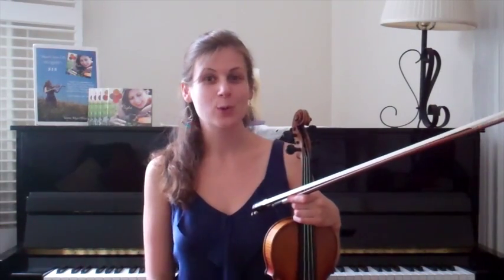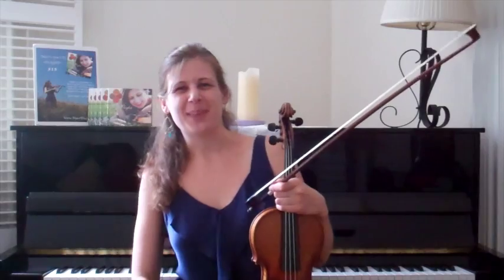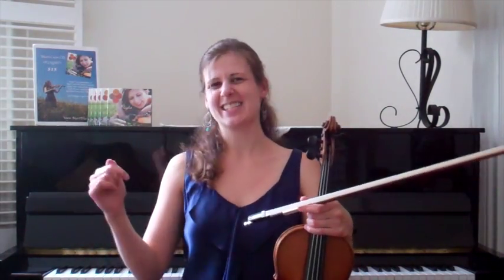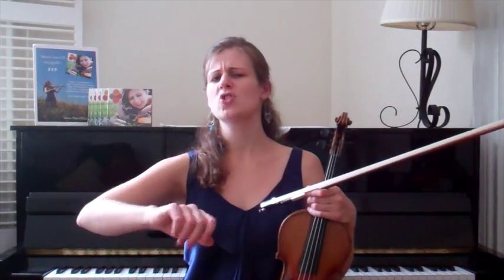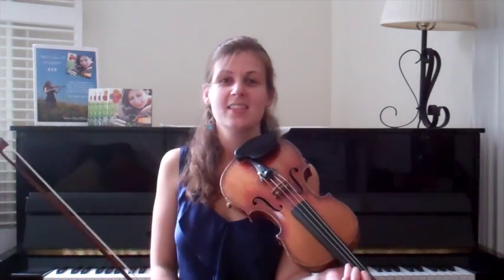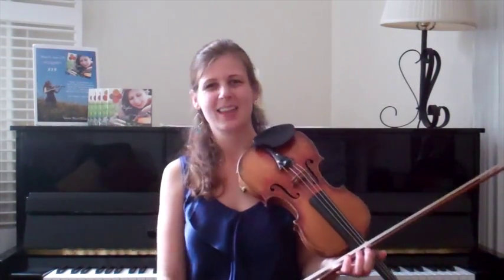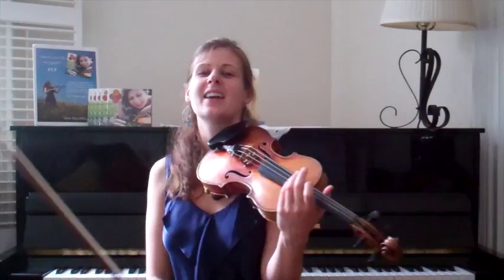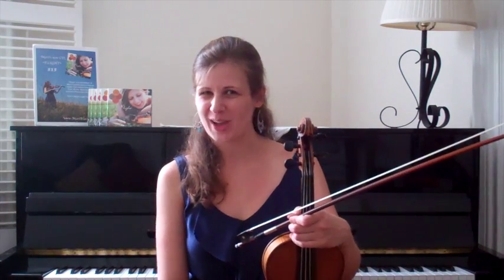Mari's Tune of the Month - July 2015: cheerful French Canadian hornpipe, "Le Tableau"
Multistyle violinist and champion fiddler Mari Black shares her "Tune of the Month" for July 2015, a fun cheery French Canadian hornpipe called "Le Tableau".  This tune is also on track 8 of her album "FLIGHT".  Check it out